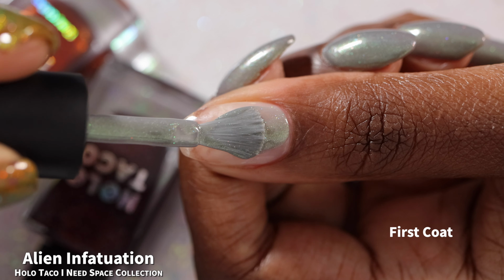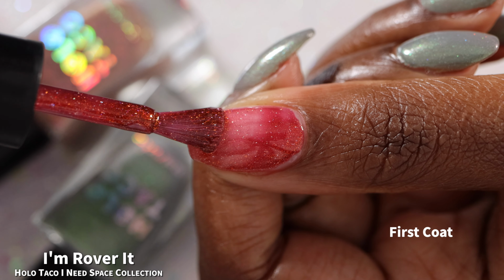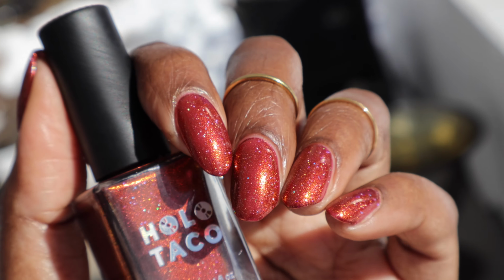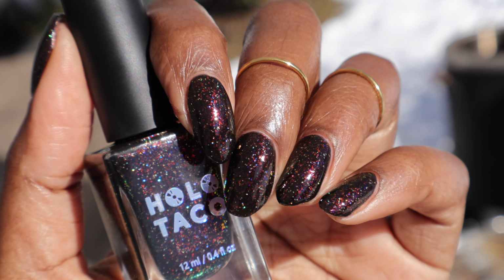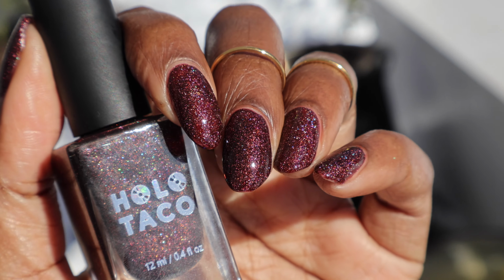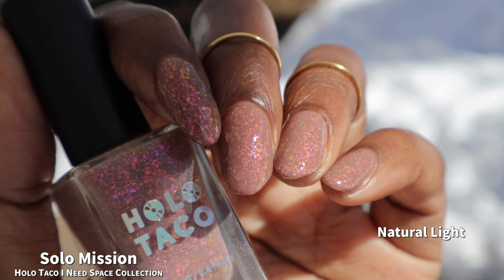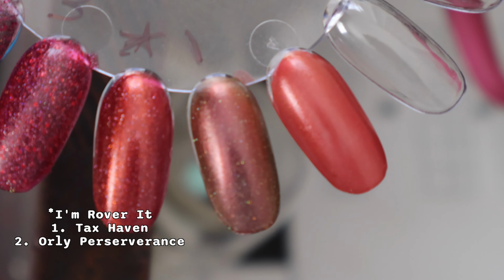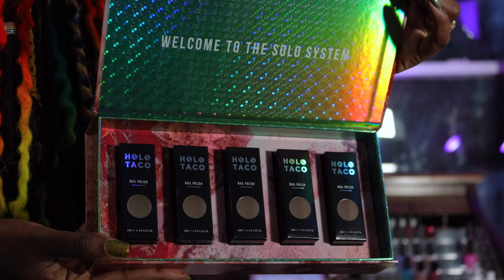Holo Taco I Need Space Collection Swatches, Comparisons & Review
Hi friends! Today's video is for the newest release from Holo Taco called the I Need Space collection.

Thank you to Holo Taco for gifting these to me.

Timestamps
00:00 Introduction
01:08 Alien Infatuation
02:09 I'm Rover It
03:26 Waste Of Space
04:39 Orbite Me
05:52 Solo Mission
07:32 Comparisons
08:00 Final Thoughts/Favorites/Sale Info